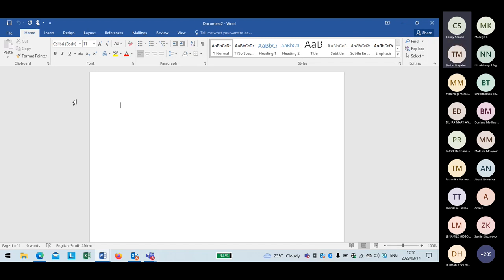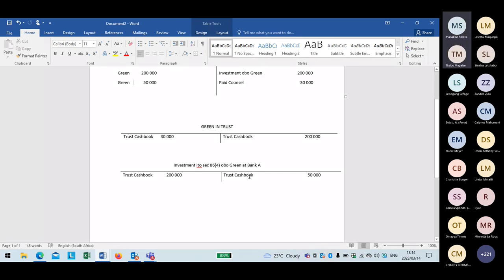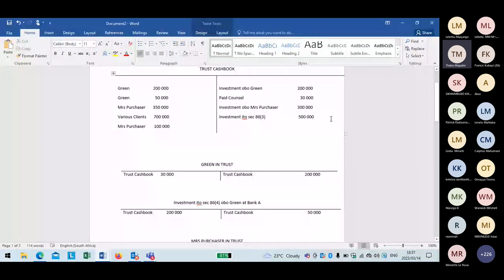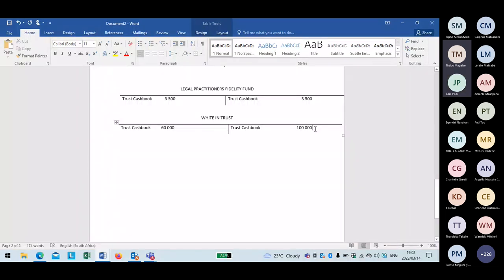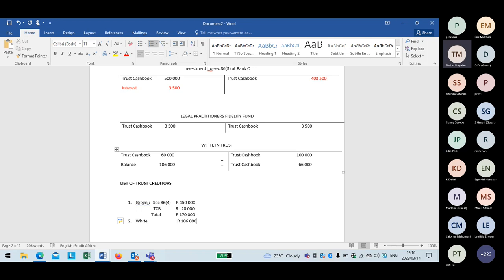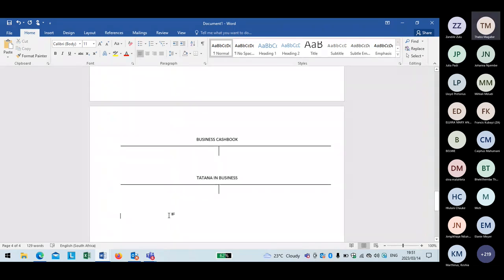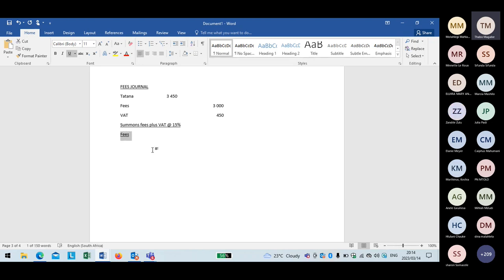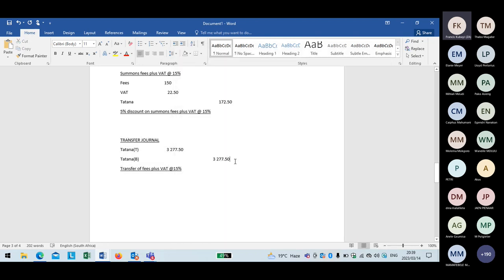LPAM LECTURE DAY 2